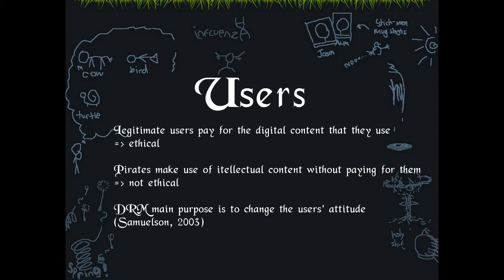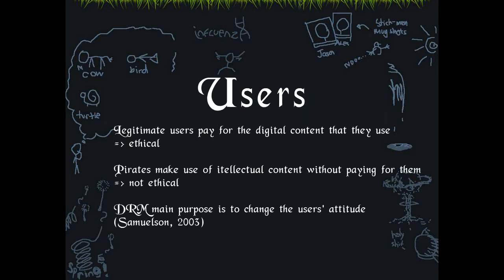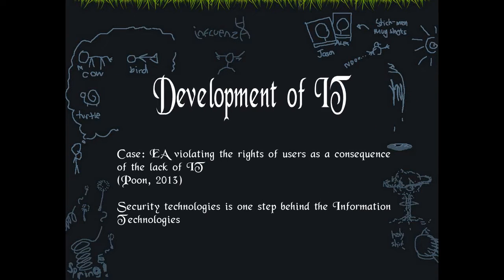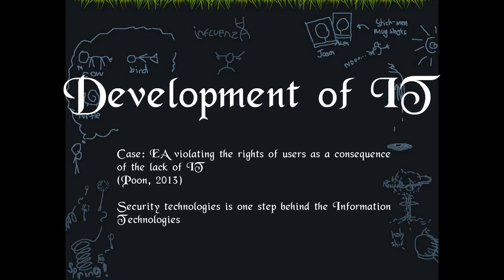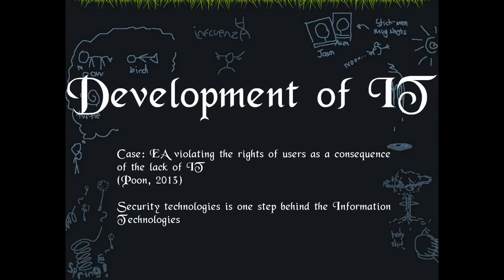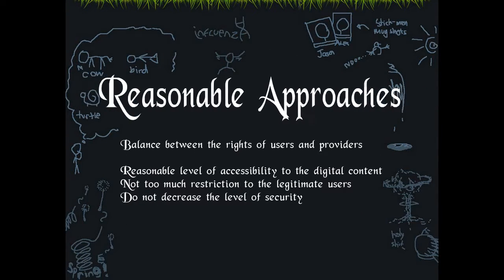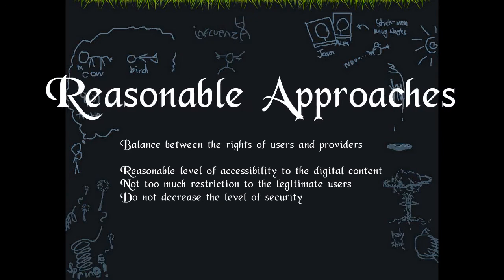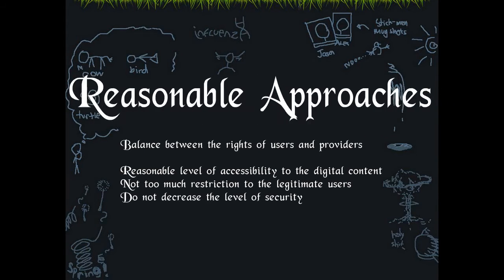Assignment 2 - Professional Computing Practice - 2 days